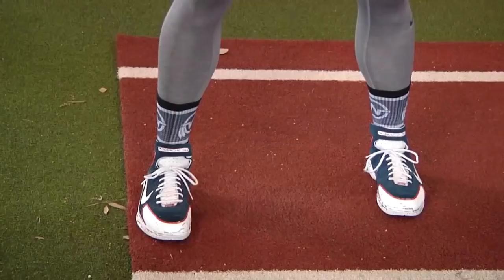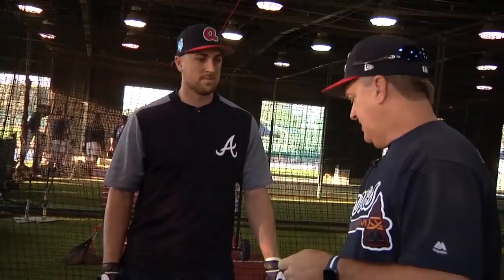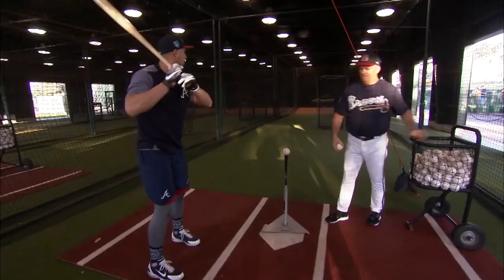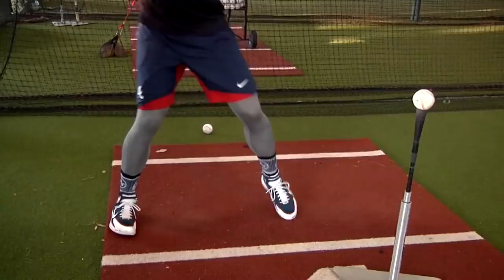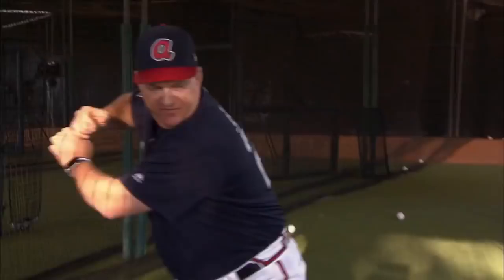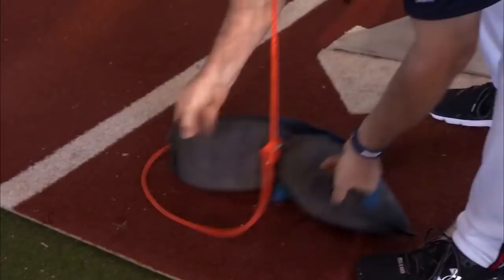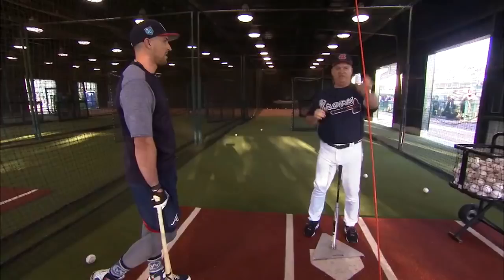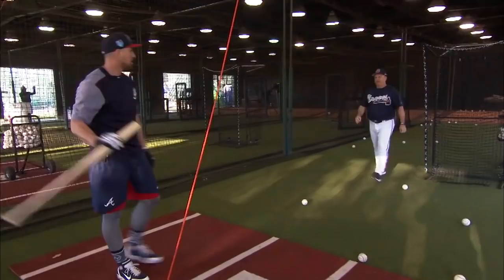Braves coach Kevin Seitzer puts outfielder Lane Adams through hitting drills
Atlanta Braves hitting coach Kevin Seitzer puts outfielder Lane Adams through some of his favorite preseason hitting drills. Practice like the pros.